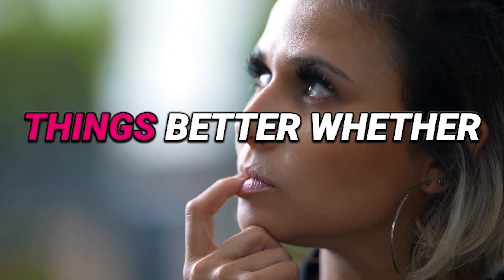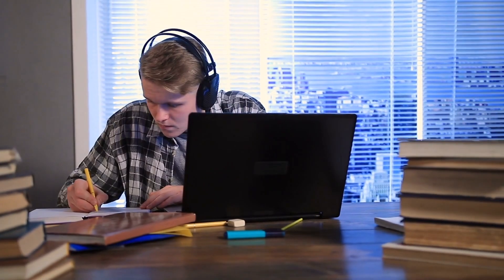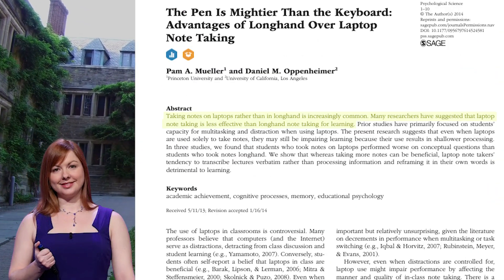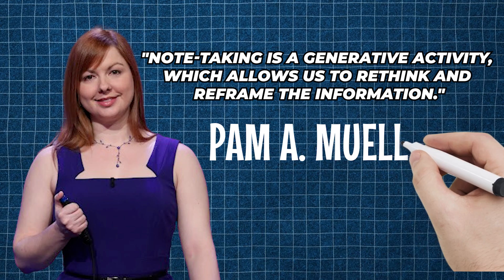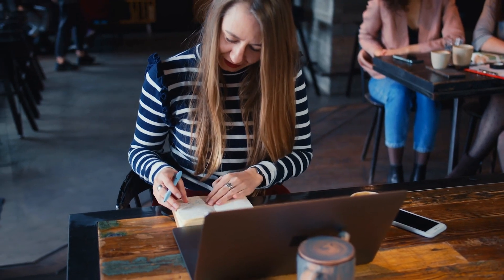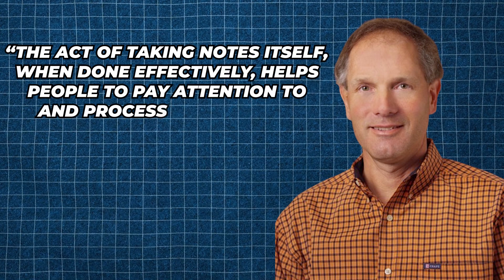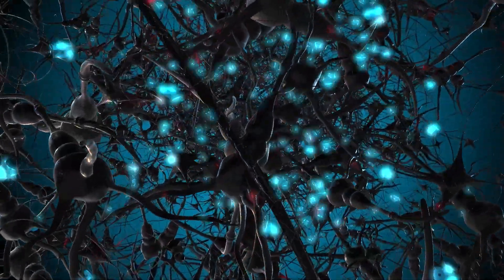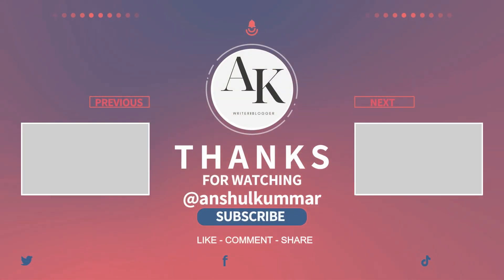How To Unlock Your Brain's Power: The Art of Notetaking & The Science Behind It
Here, we explore the fascinating world of memory, learning, and cognitive enhancement. Dive into engaging discussions, informative videos, and practical tips to unleash your brain's full potential.

If you've enjoyed diving into this channel's latest digital trends and future tech, you're already a part of our forward-thinking community.

Oh, and if you found this video insightful or even cracked a smile, give it a thumbs-up – it helps us keep the digital dream alive!